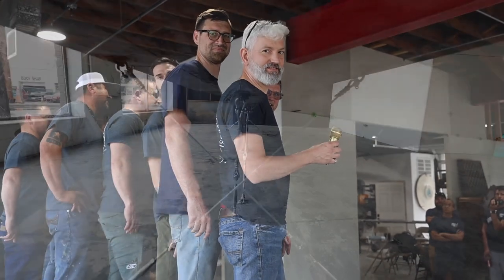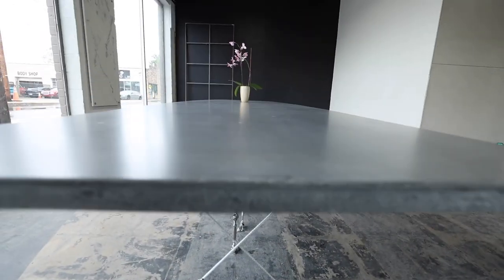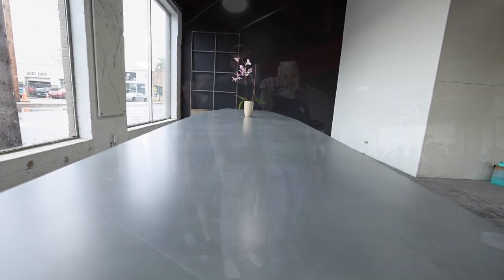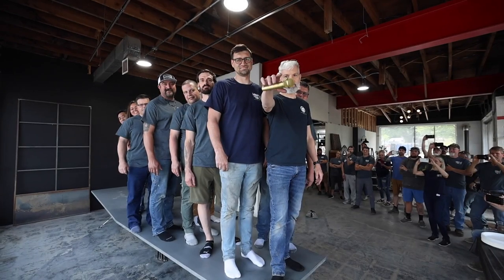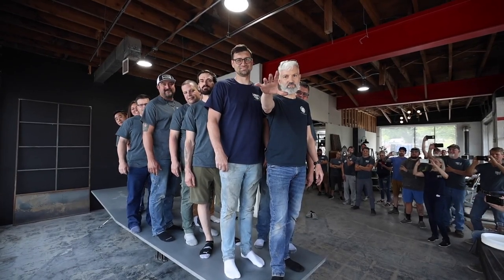Episode 23: Striking the Perfect Balance—Fiber, Fluidity, and Engineered Confidence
In Episode 23, Jeff and Caleb explore the intricate balance between fiber loads and fluidity in concrete mixes, a topic that is both crucial and timely for the industry. They begin by discussing Engineered Cementitious Composites (ECC), designed by Victor Li for their toughness rather than peak strength, setting the stage for a deeper conversation about material properties.

As they unpack the latest tests on fiber loads, Jeff and Caleb explain how the industry's trending preference for ultra-fluid concrete is a double-edged sword: easier to work with but at the cost of compromised flexural strength. However, it's not a zero-sum game. With the Alpha line of products, it's possible to achieve both fluidity and strength.

The conversation takes a fascinating turn as the duo discusses their 16-foot, double-cantilevered, post-tensioned, cable-stayed conference table. This engineering feat is a testament to the precision and confidence that proper engineering can bring to your concrete crafting projects.

🔗 If you're looking to up your game in the world of concrete, don't miss our upcoming courses:

GFRC Mastery Course in November
Ultimate Craft Concrete Course in December
🔗 Featured Products:

Alpha Polymer for robust strength
Fluidizer for ideal fluidity